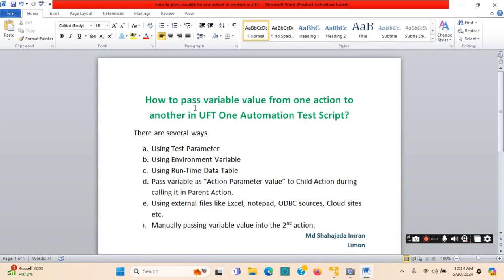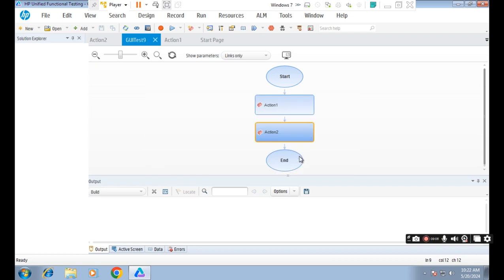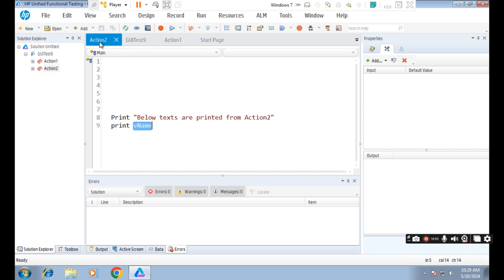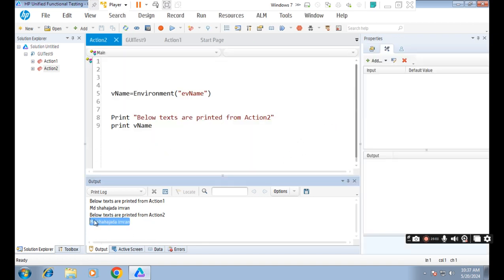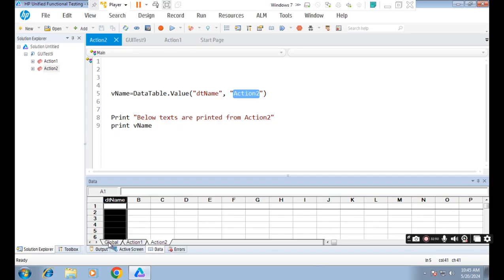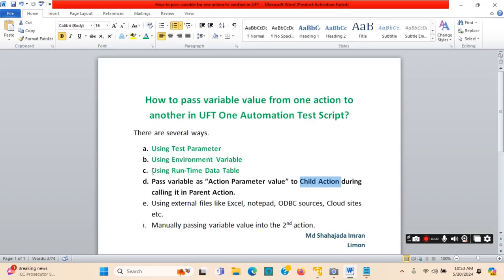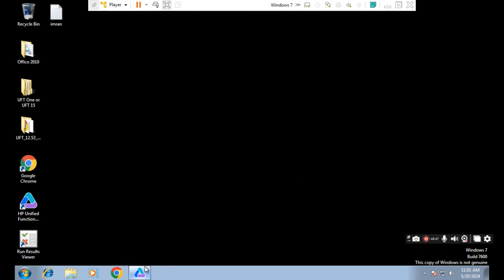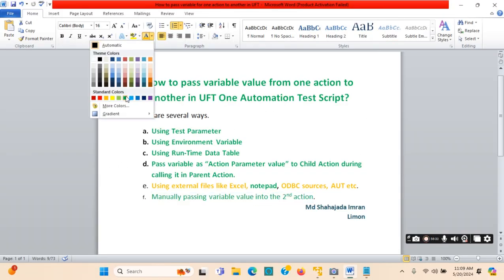(Explained) How to pass variable value from one action to another in UFT Automation Test Scripts?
Language: VB Scripting or Visual Basic Scripting or Visual Basic Programming.
Tool: HP QTP, HP UFT, Micro Focus UFT, Micro Focus UFT One, UFT One, OpenText UFT one.
Roles: Automation Test Engineering, UFT Testing, Quality Assurance, QA Test Engineering, Regression Test Engineer etc.

This video explains How to pass variable value from one action to another in UFT One Automation Test Script.
d. Pass variable as “Action Parameter value” to Child Action during calling it in Parent Action.

thanks!